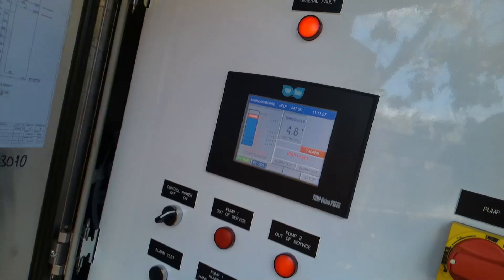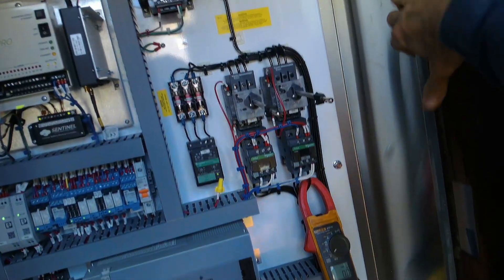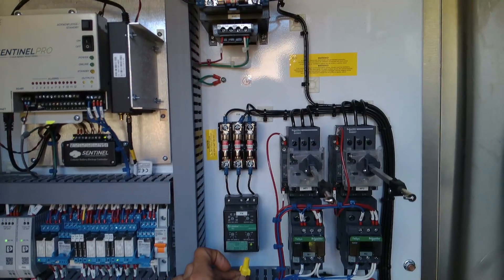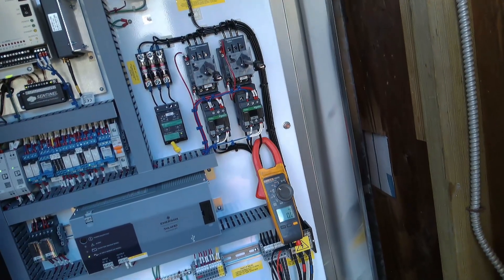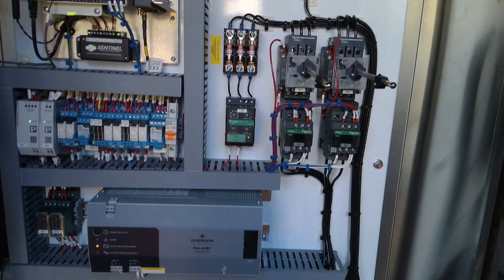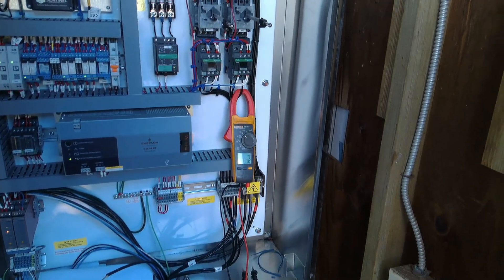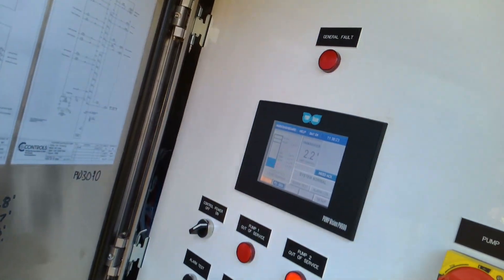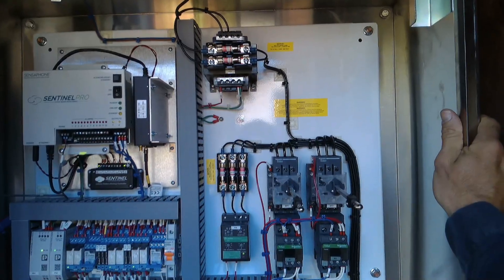Trouble With Controls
In this video I have a trouble call for a sewage lift station control panel that is not working correctly. The operator witnessed multiple issues including pumps not running, and pumps not shutting off.